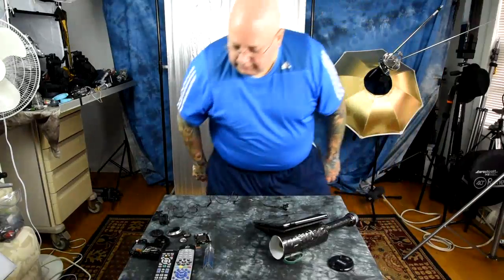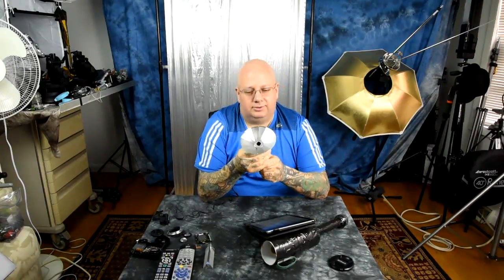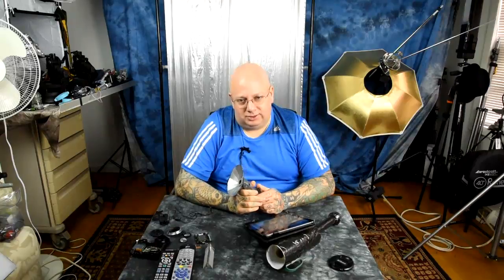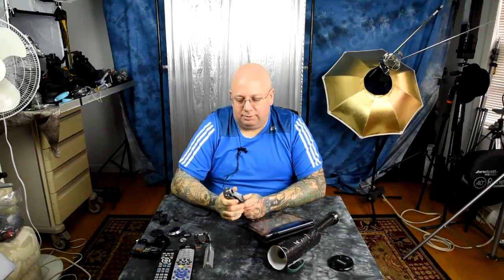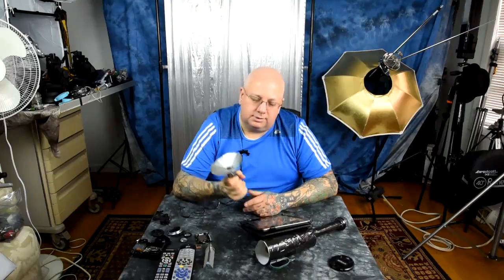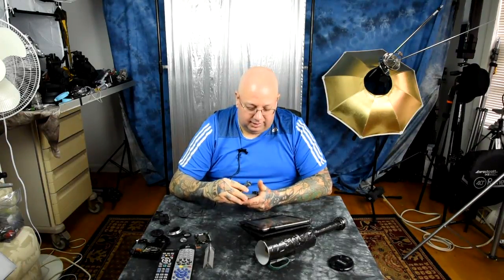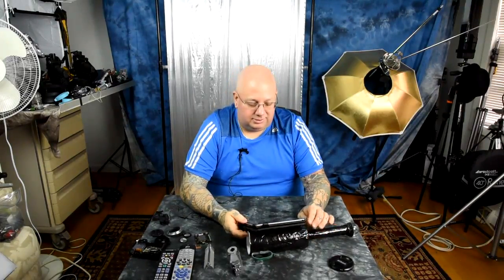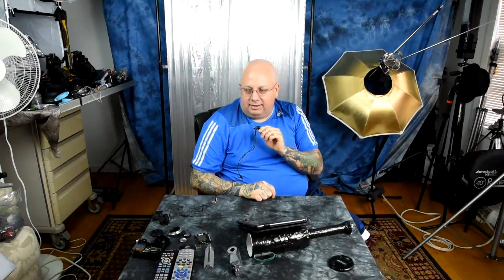Angry Photographer: Upcoming videos, lighting, light mods, ...heading out to shoot